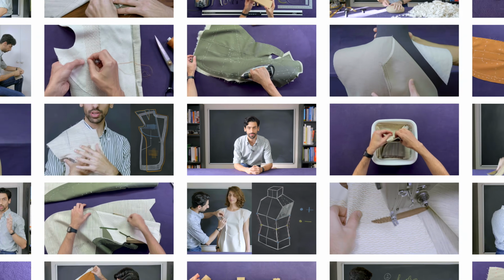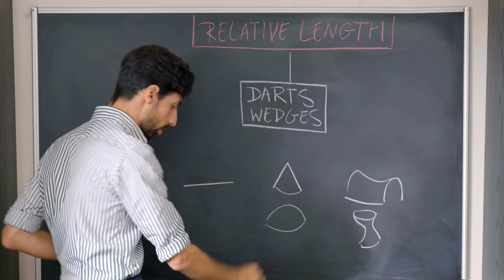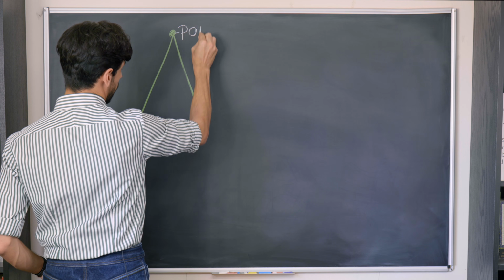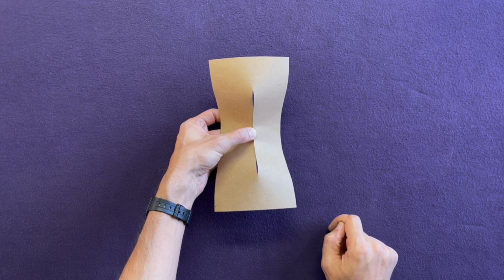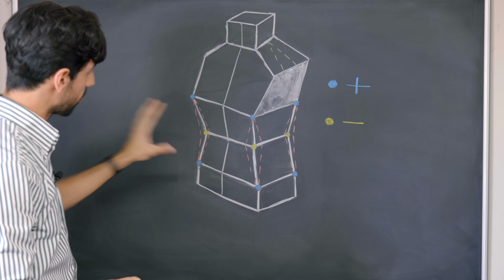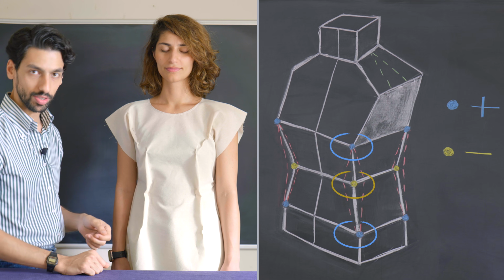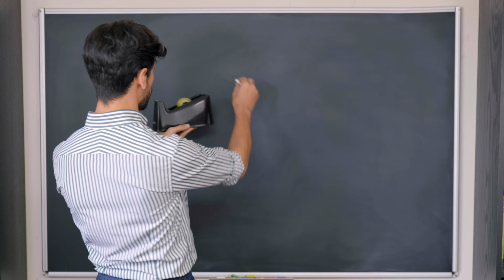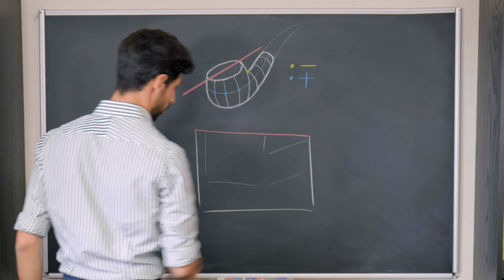Darts and Wedges: A Pattern Making Masterclass on Shape – ISOT Lesson 14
What are darts and wedges in tailoring?

This lesson gives a complete explanation of darts and wedges as methods for creating shape, volume and suppression in cloth.

Reza explains darts and wedges as part of the Law of Relative Length, a tailoring principle coined by Reza at the International School of Tailoring. The purpose is to understand how flat cloth becomes three-dimensional when length is removed, added or redirected in specific areas of a surface.

This is not just a lesson on sewing darts. It explains the underlying logic behind darts and wedges, why they appear in pattern making, how they relate to the body, and how they can be used intentionally to create shape in tailoring and garment construction.

In this lesson, you will see:

• What darts and wedges are in tailoring
• How darts and wedges arise from the Law of Relative Length
• The difference between single darts, double darts and wedges
• How darts create shape, suppression and volume
• How darts and wedges relate to the body and fabric
• Asymmetrical darts, curved darts, hammer darts and tuck darts
• Practical exercises for understanding darts and wedges more clearly

This is ISOT Lesson 14 in Module 1 of the ISOT Online Coat Making Course. It is one of the core theory lessons in the course and prepares students to understand shape creation before moving deeper into canvas construction, fitting and jacket making.

// CHAPTERS //

00:00 - Welcome to ISOT Lesson 14
00:37 - Connection map for darts and wedges
01:24 - How darts and wedges arise
06:14 - Single dart
09:00 - Single dart on the shoulder seam
09:31 - Double dart
11:22 - How double darts and wedges are the same
14:28 - Double dart on the side seams
15:30 - Simplified body
18:24 - Real body and fabric
20:19 - Pocket cut
24:27 - Asymmetrical dart
27:40 - Curved dart
36:30 - Hammer dart
38:17 - Tuck dart
40:26 - Curved wedge
41:53 - Recap
42:59 - Exercise 1: draw simplified objects
44:11 - Exercise 2: translate objects into paper models
45:25 - Exercise 3: introduce darts and wedges
50:41 - Caution
51:41 - Bloopers